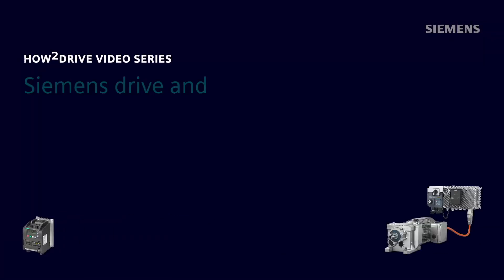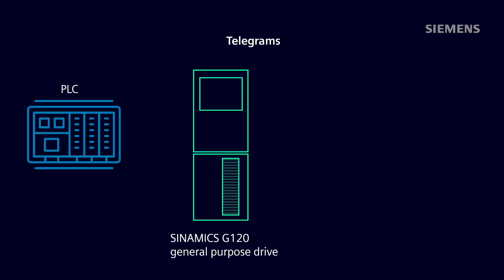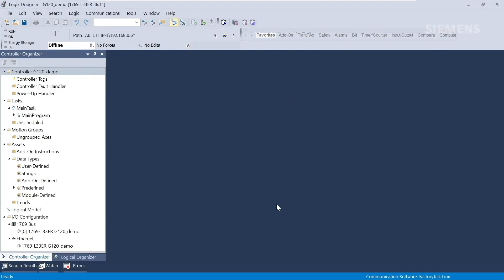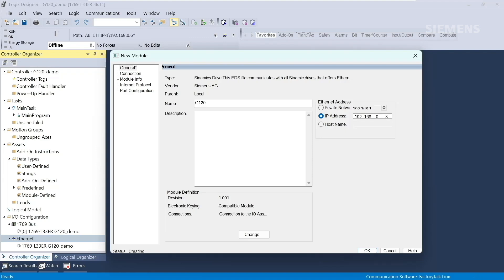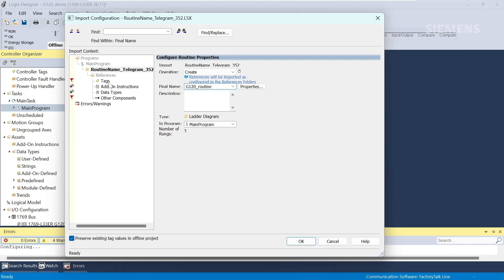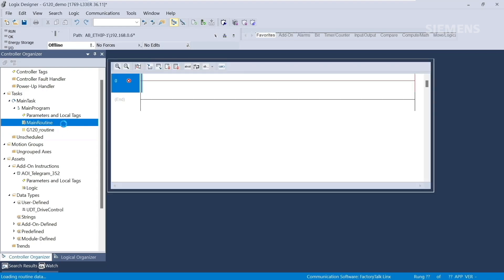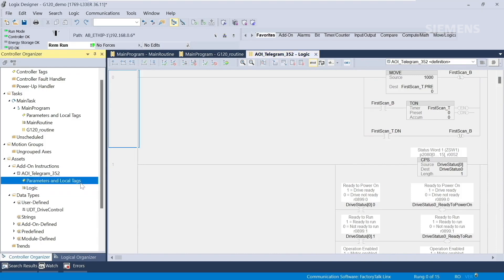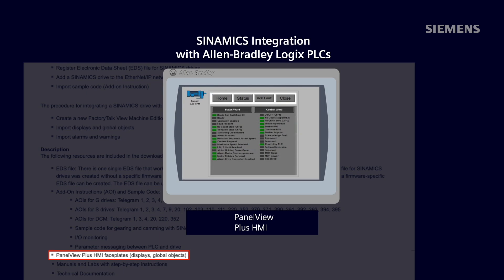Siemens How2Drive - Adding SINAMICS Drives to an EtherNet/IP Network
This How2Drive video demonstrates how to integrate a Siemens SINAMICS drive with an Allen-Bradley Logix PLC over an EtherNet/IP network.

Siemens Industry Online Support links to electronic data sheets, add-on instructions and PanelView Plus HMI faceplates